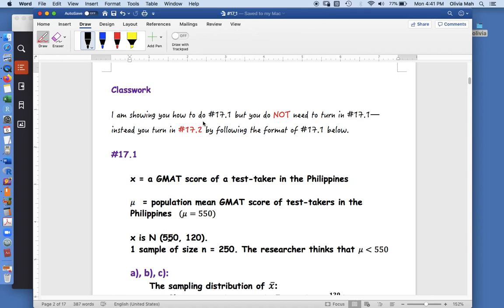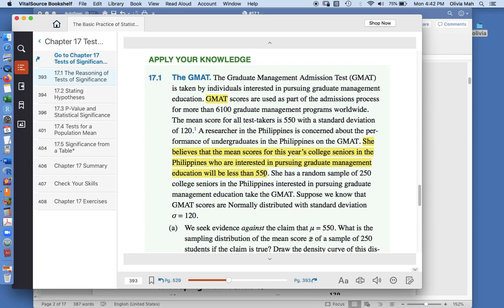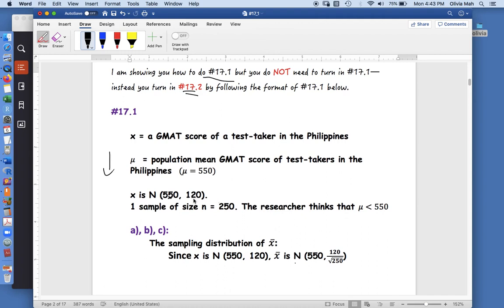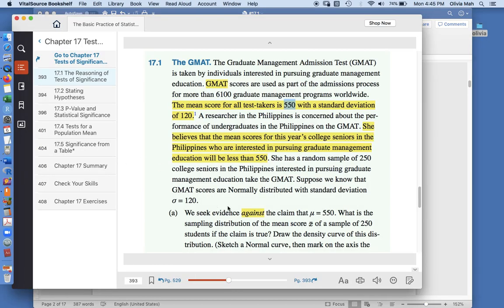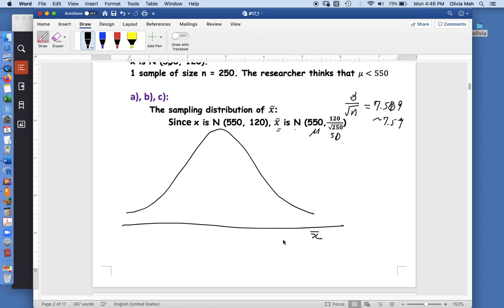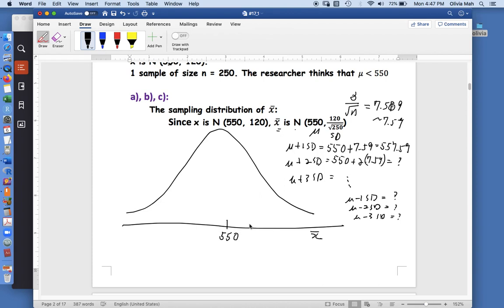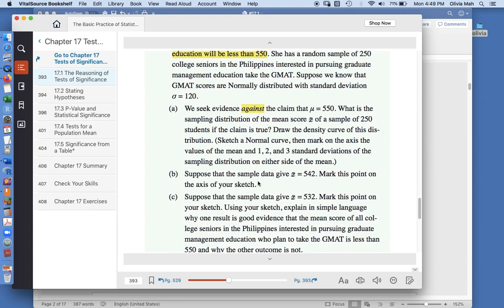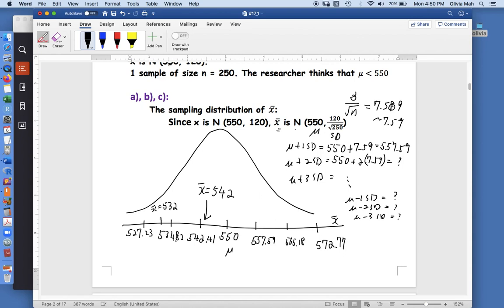17_1_density_curve